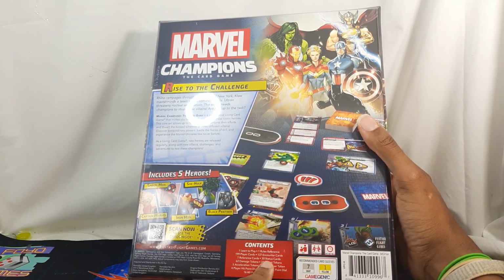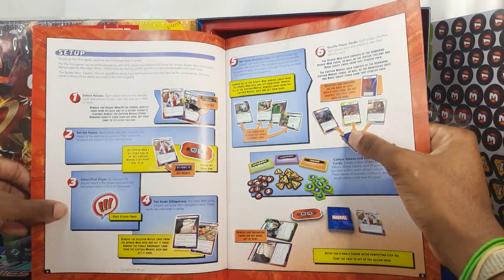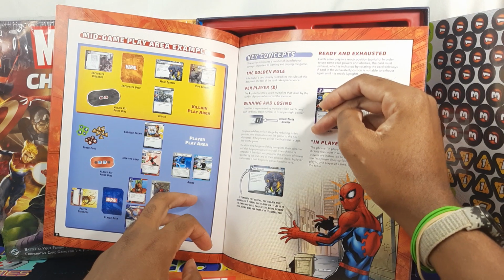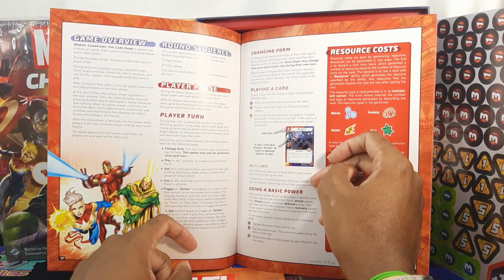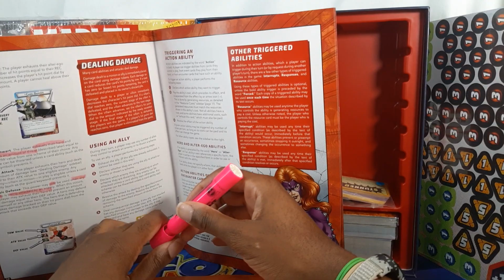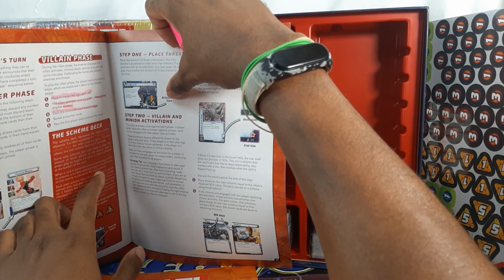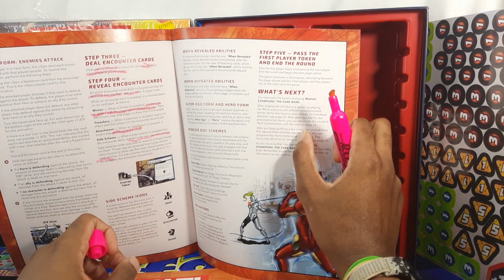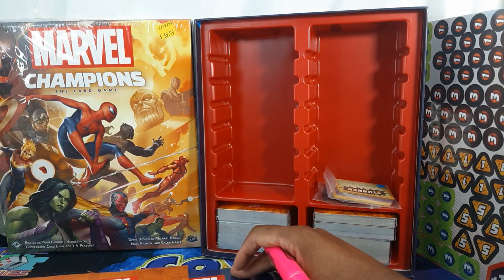Marvel Champions UnBox & Read